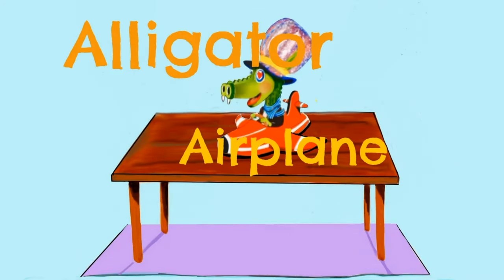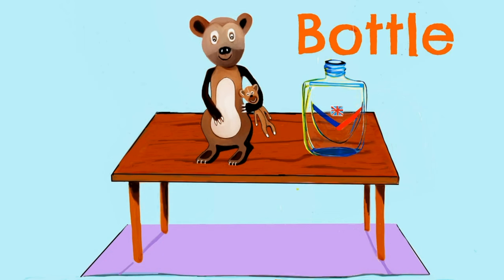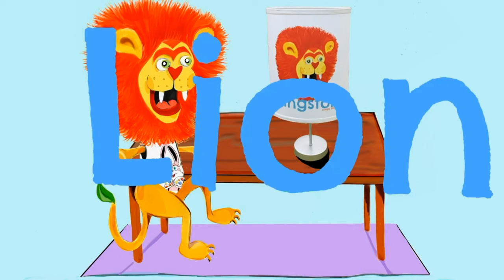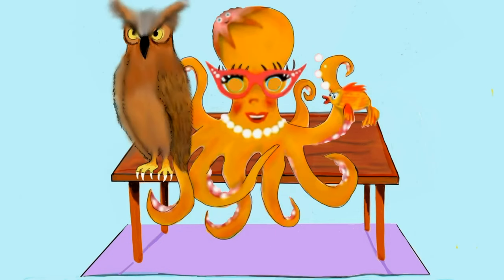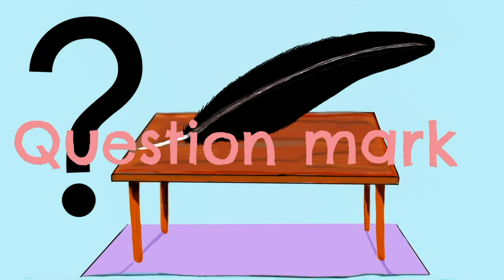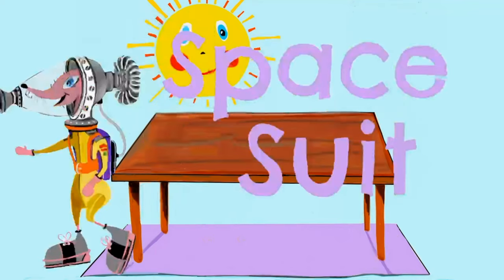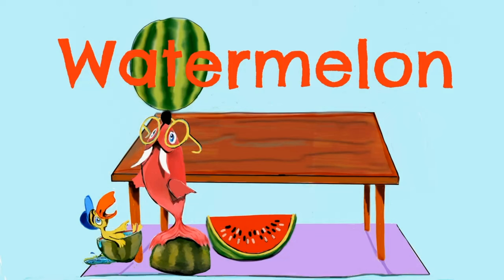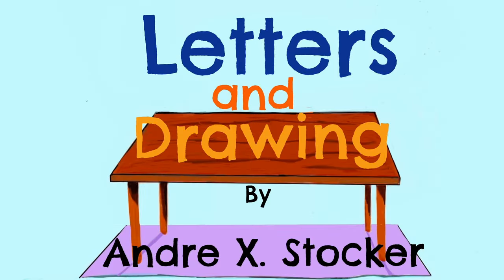Revealed: "ABCs" Like You've Never Seen Before with Zoopy & Friends!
A @animation with Zoopy Zoom teaching the @alphabet using words and drawings.
Three drawings for each letter for the A B C's, including some of Zoopy Zooms friends in the video.
I hope young families can sit together and enjoy the video.
A lot more coming ,kids.
Please leave likes and suggestions on what you would like Zoopy Zoom and Mr.X (Zoopy's Helper) to draw or make.
Zoopy